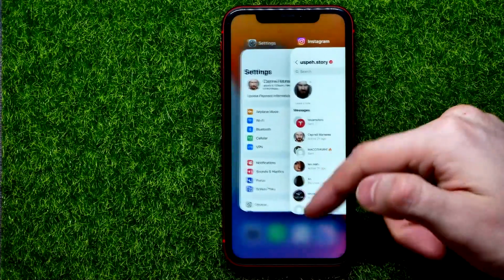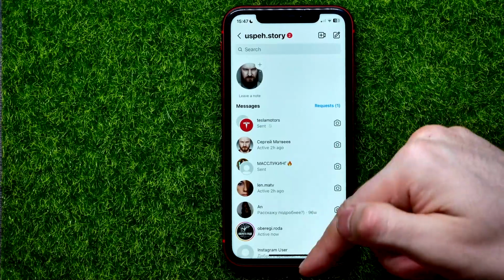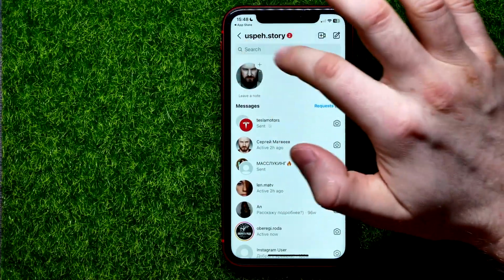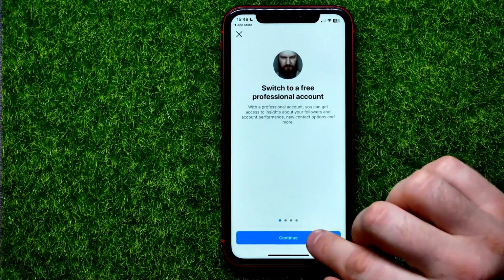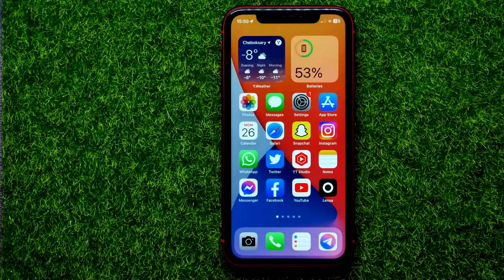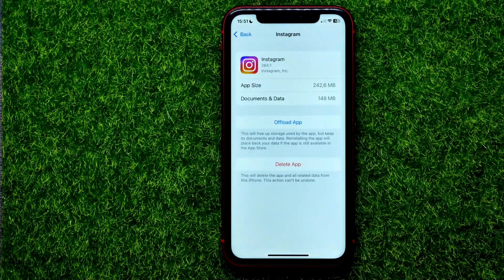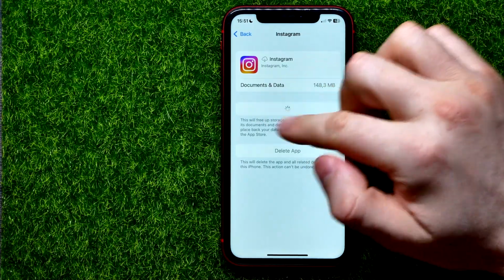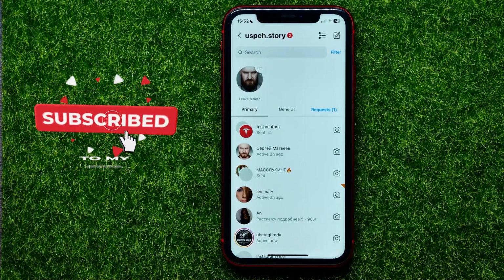How To Fix Instagram Notes Feature Not Showing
If you are looking for a video about how to fix if you don't get instagram notes feature, here it is!